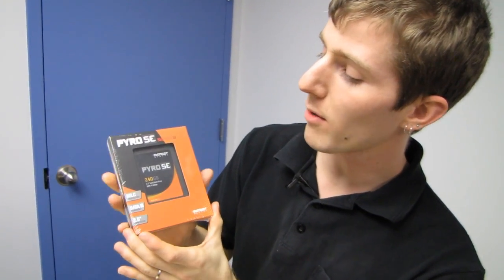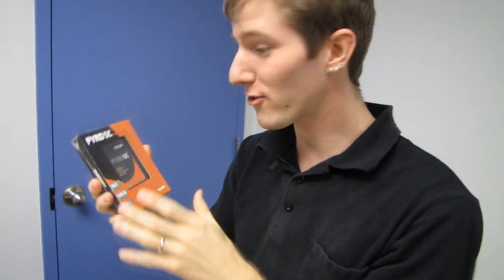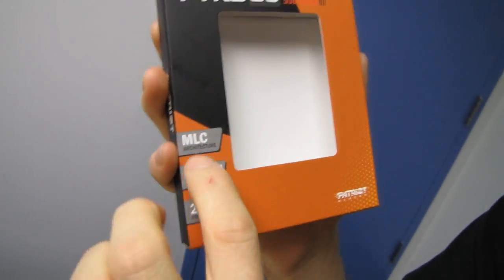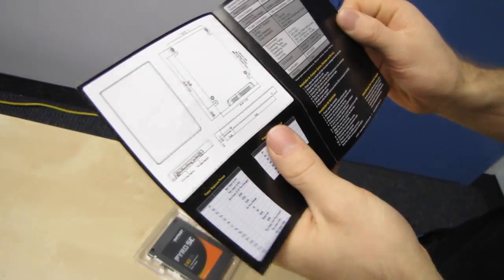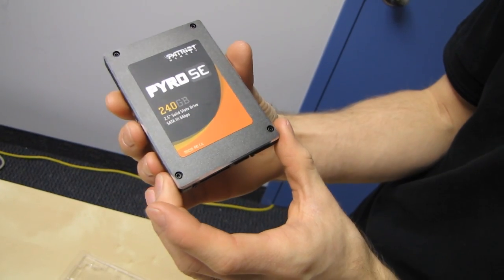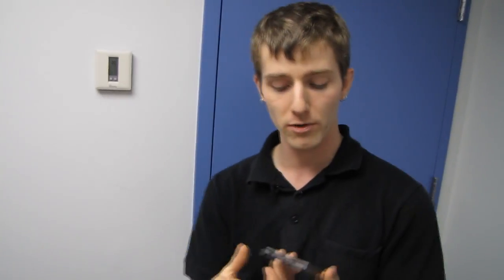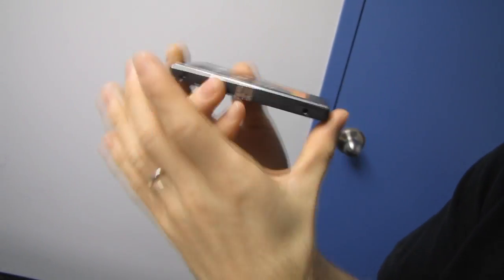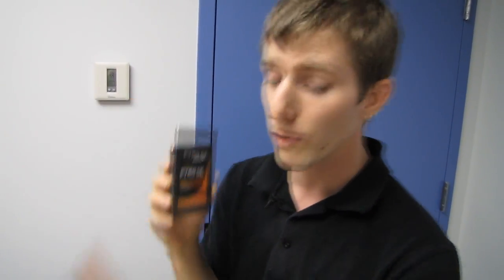Patriot Pyro SE Sandforce 240GB SSD Unboxing & First Look Linus Tech Tips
This SSD looks like a real winner in terms of price to performance ratio, and now that the BSOD issues with the Sandforce 2281 controller seem to be completely resolved, I can recommend it with ZERO reservations. Patriot's got a great product on their hands here.